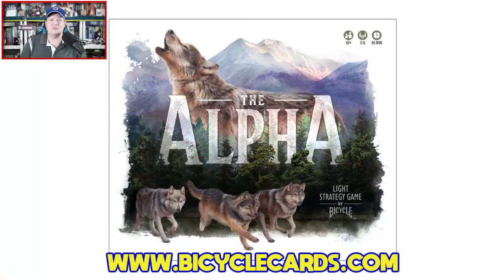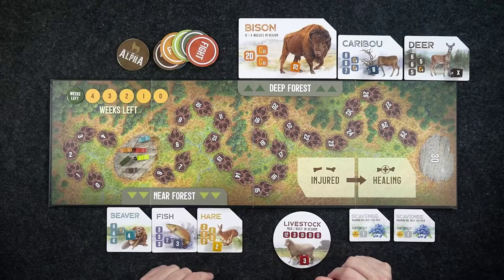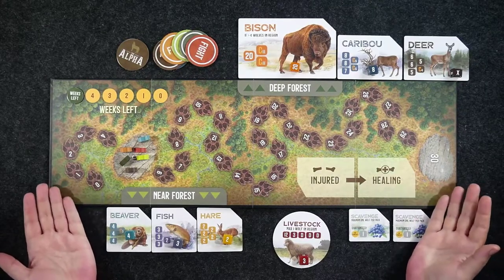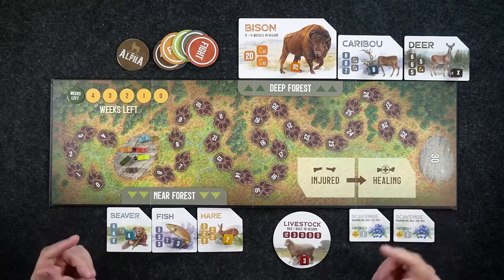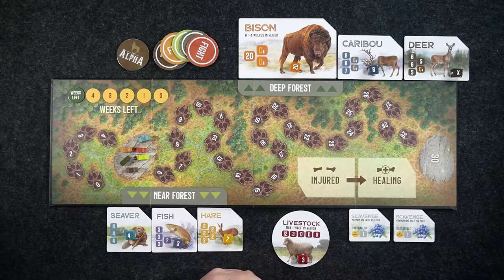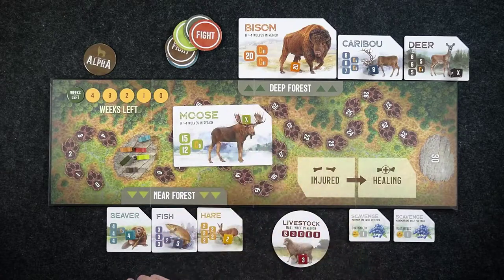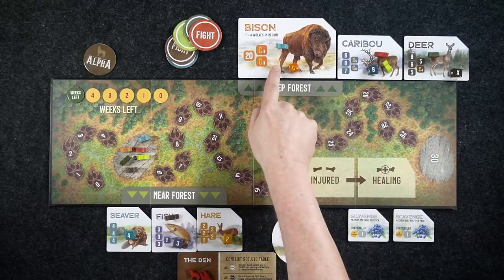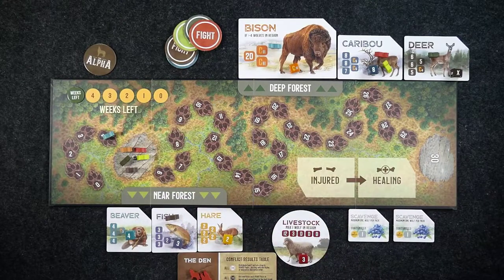The Alpha Board Game | Review and How to Play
Jeff shares a how to play as well as his overall thoughts about The Alpha, a new light strategy game from Bicycle Games. Designed by Ralph Rosario with art provided by Andrew Hutchinson, the game places each player in the lead role of a pack of wolves as they look to secure prey and establish their dominance. The Alpha is for three to six players, ages 10+, plays in around 45 minutes, and carries an MSRP of $29.99. So is this a game with a bit of bite? Or simply a toothless first foray into tabletop gaming by Bicycle? You'll find out!

2:30 How to play and discussing The Alpha
23:00 Final thoughts and the review score